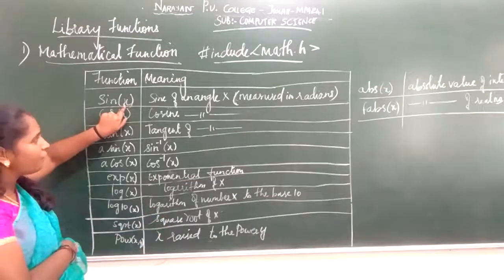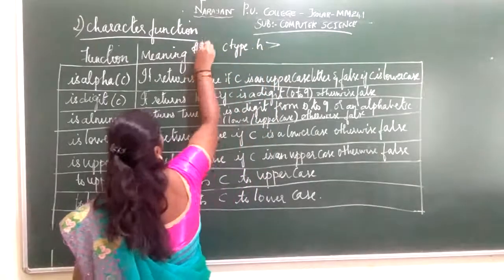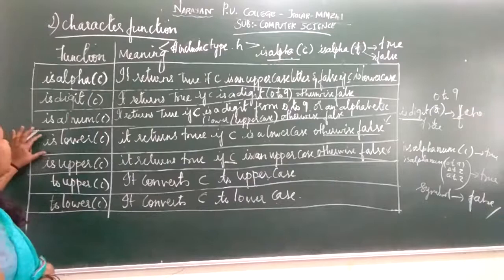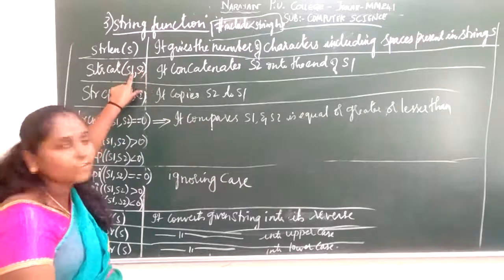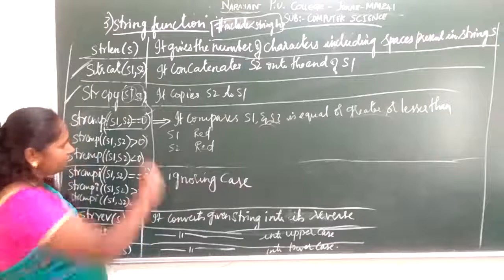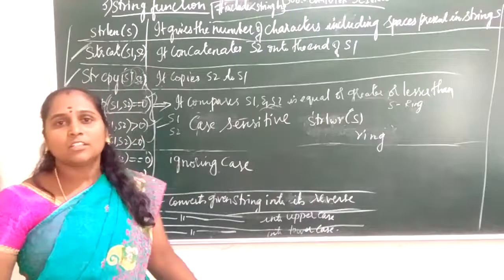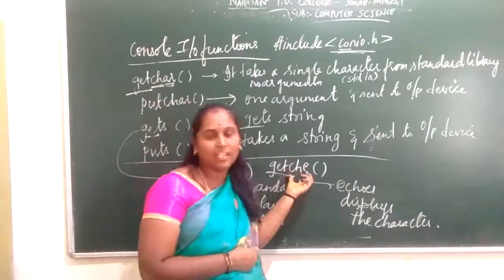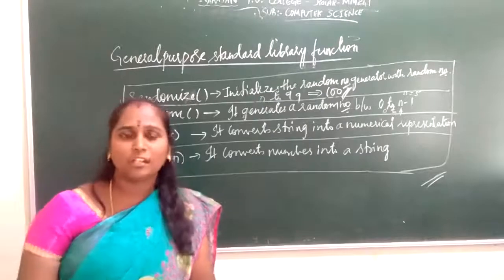introduction to c++ part9(27-11-2020)